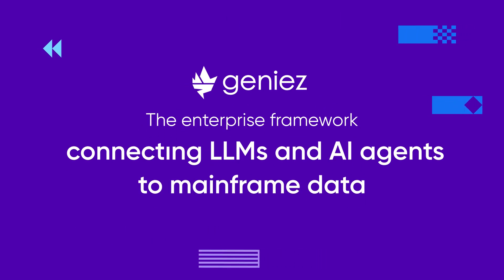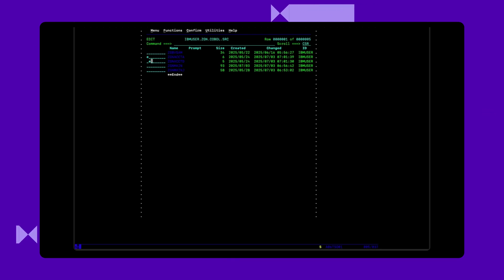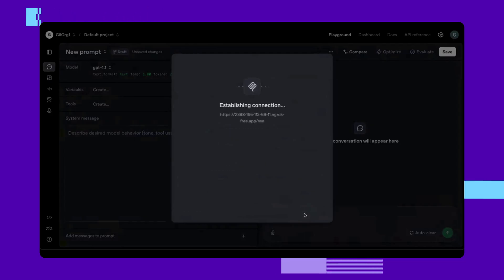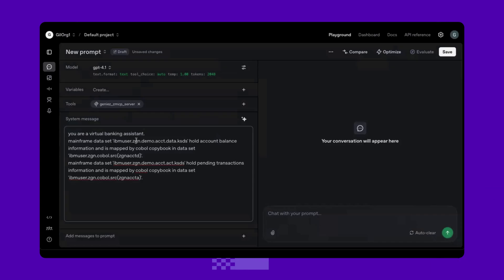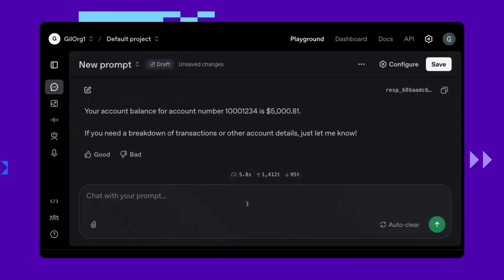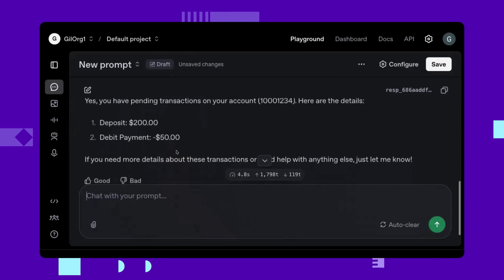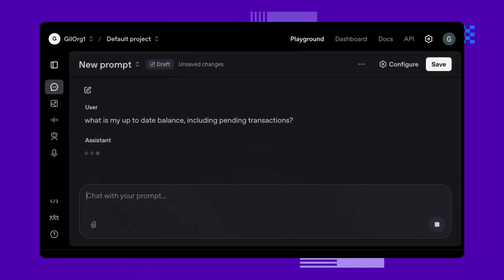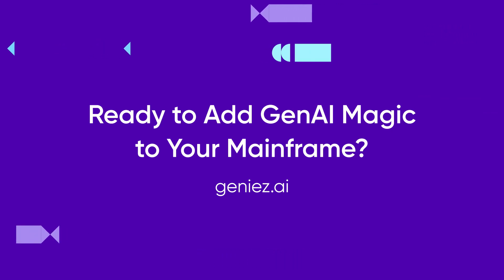Geniez AI Demo - Connecting ChatGPT to real time mainframe data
Geniez AI framework demo connecting ChatGPT to real time mainframe data to show online account balance including pending transactions